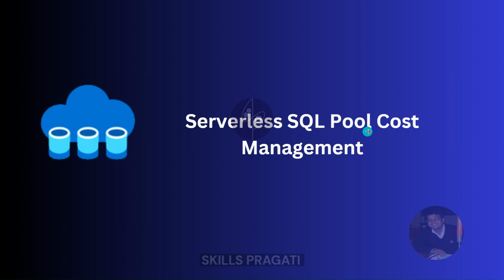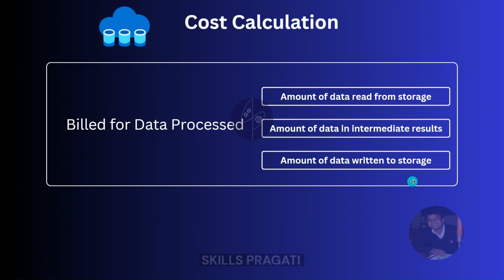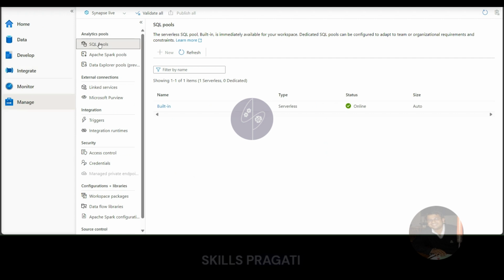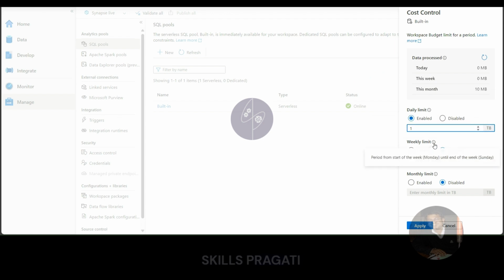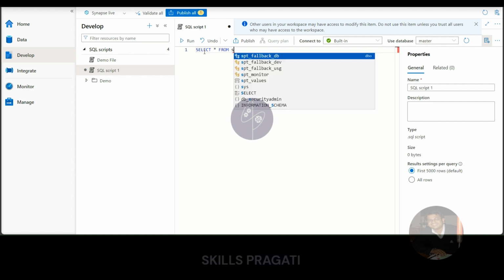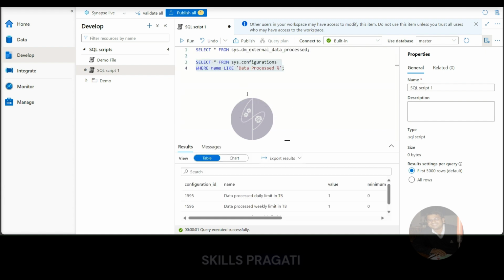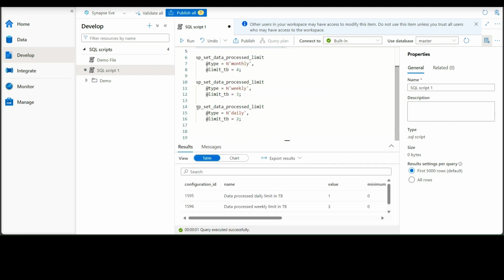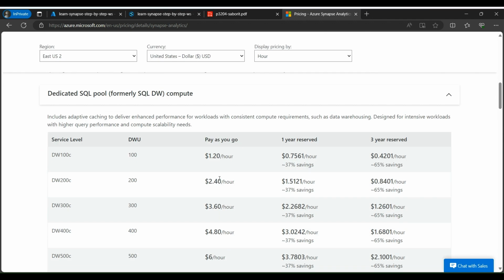Serverless SQL Pool Cost Control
Learn how to optimize the cost of using Serverless SQL Pool by understanding its pricing model and implementing best practices.